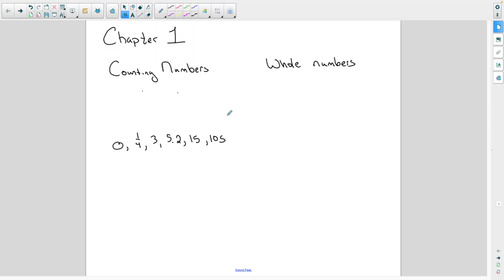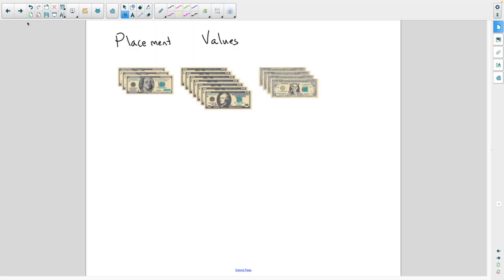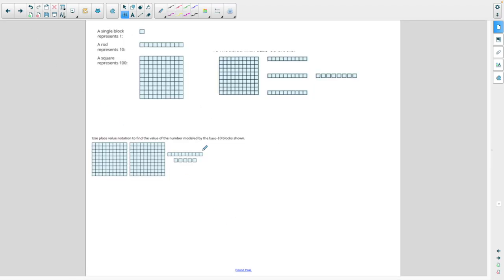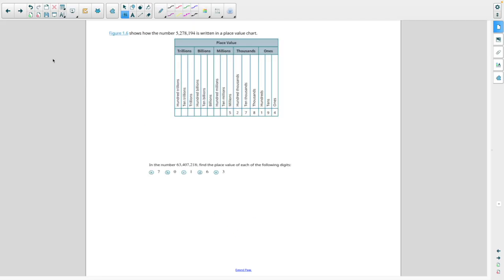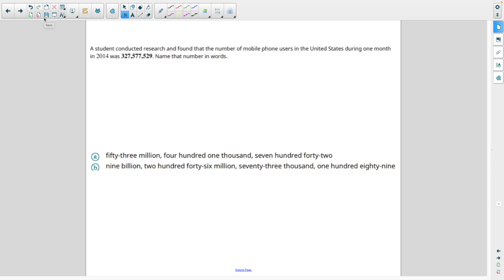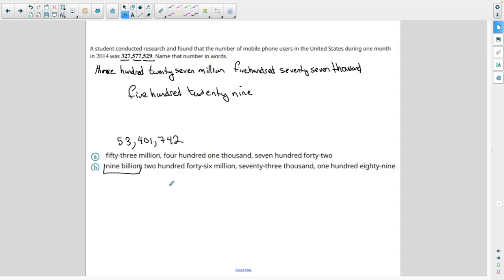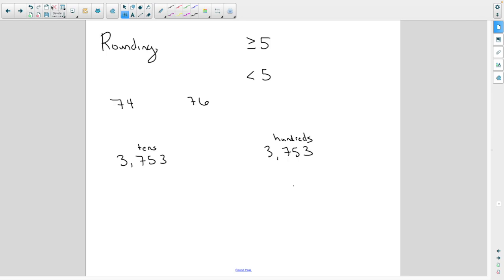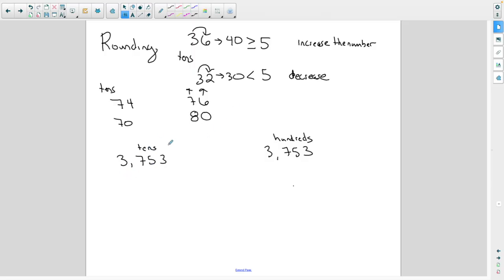Chapter 1.1 Pre-algebra